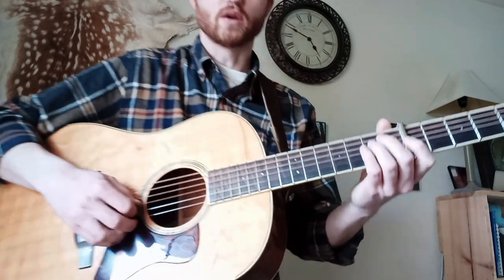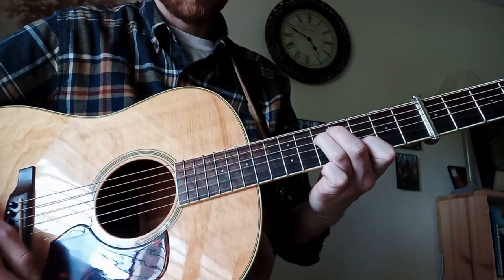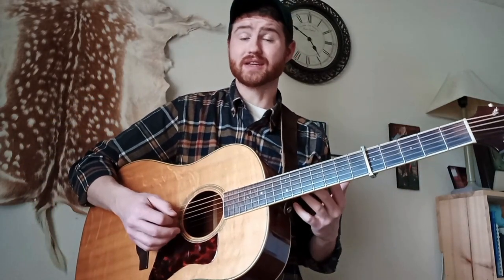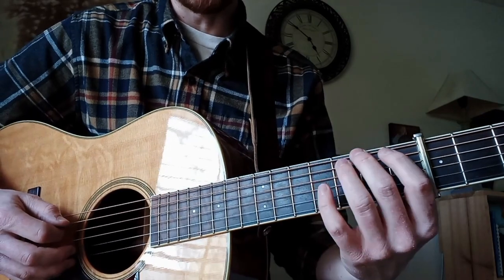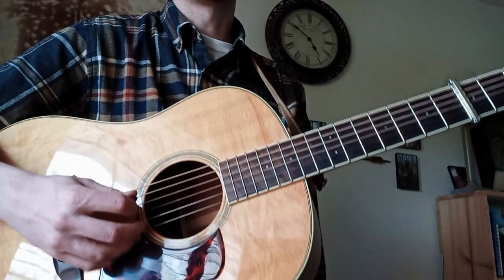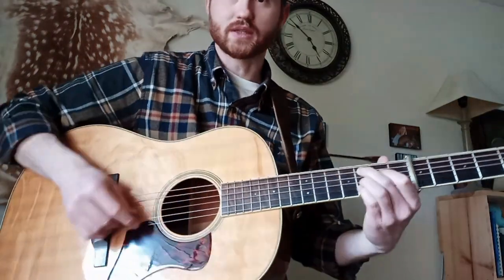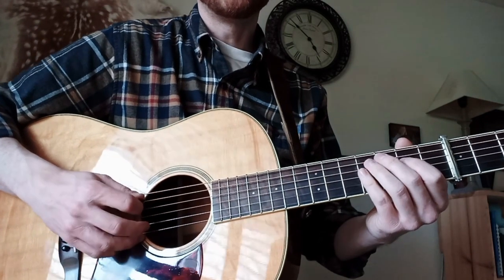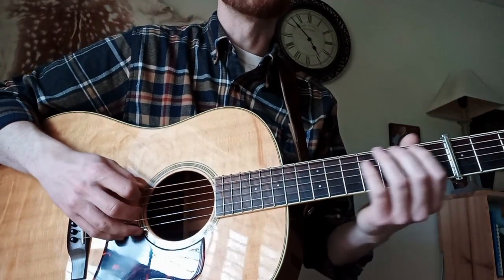Lonesome Wind Blues - Tony Rice Solo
Continuing the deep dive into TR's work with The Bluegrass Album Band.  This kick-off comes from "Lonesome Wind Blues" on Volume 4.

Guitar: Bourgeois Slope - D (Banjo Killer)
Strings: D'Addario EJ-17
Pick: Blue Chip TD-40